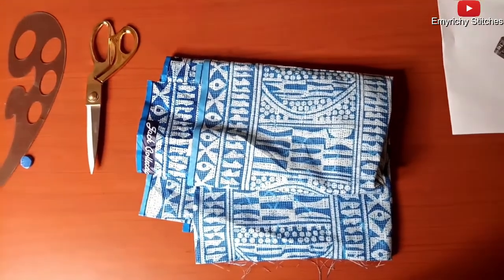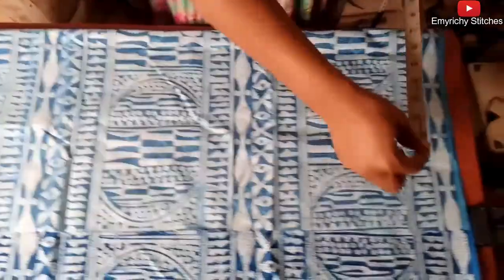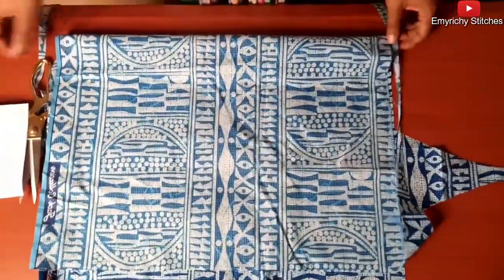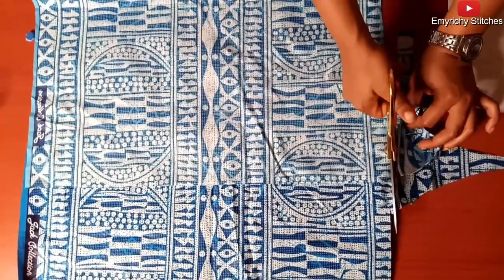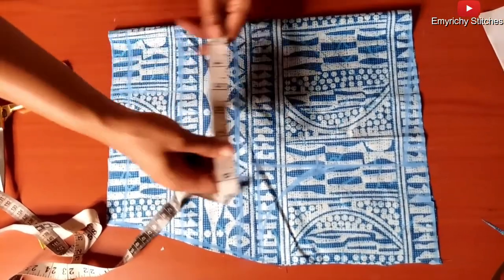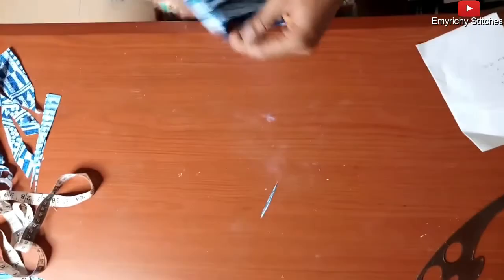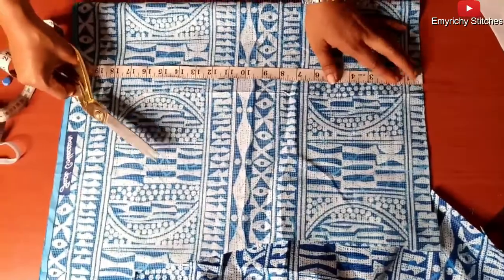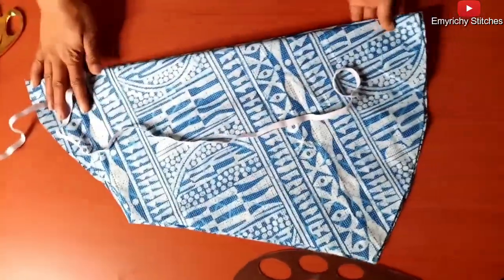HOW TO MAKE A V-NECK PENCIL DRESS WITH BISHOP SLEEVE